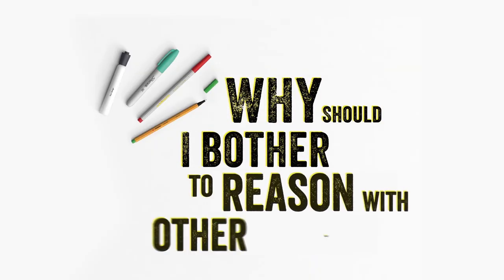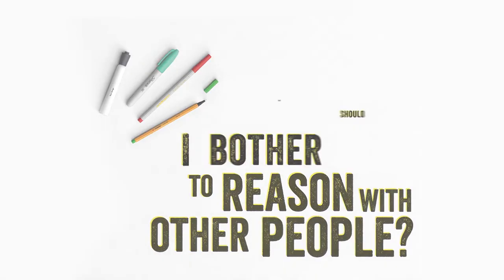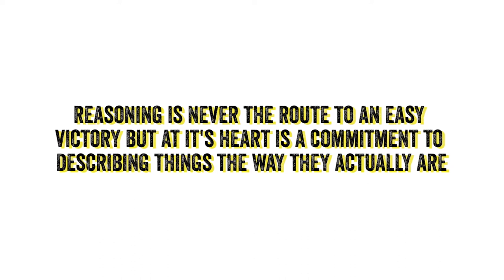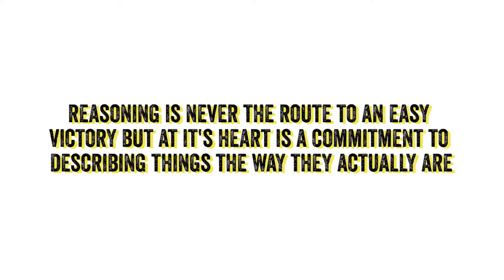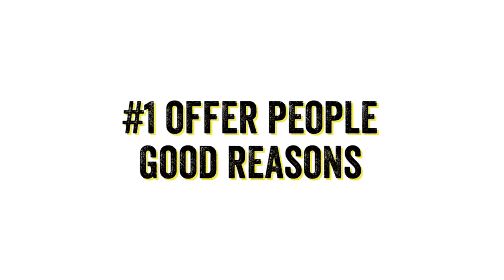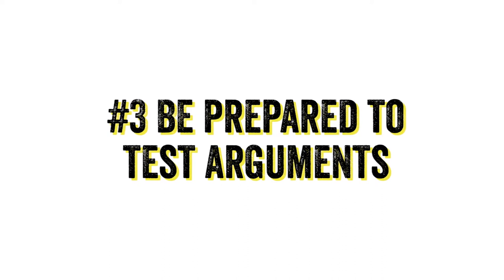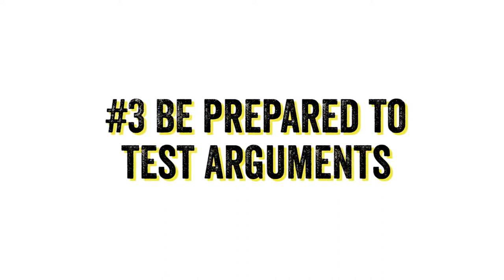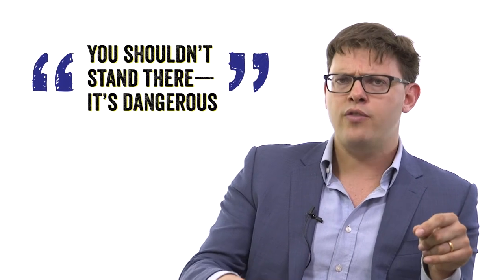Why Should I Bother to Reason with Other People?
Critical thinking means being able to think for yourself; to ask what is really going on in the world; to see through others’ efforts to manipulate you.  It’s also a set of skills that can be taught and practiced.

Critical Thinking by Tom Chatfield provides a power pack of resources, teaching you what critical engagement is, and what thinking and writing skills you need to master in order to develop clear, confident writing and succeed in your essays and coursework at university - and beyond.

Search online for TalkCriticalThinking to join the conversation.

Tom Chatfield is a British writer, broadcaster and tech philosopher. He’s interested in improving our experiences of digital technology, and better understanding its use through critical thought. His six books exploring digital culture have appeared in over two dozen countries and languages. He lives near London with his family.